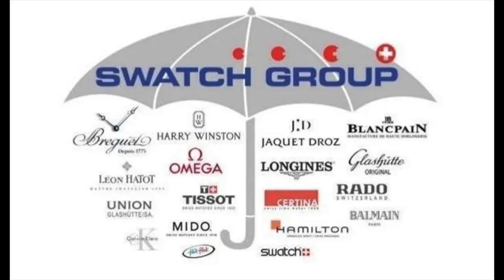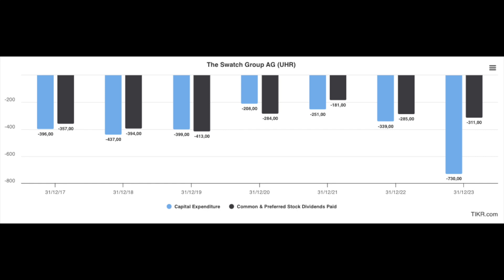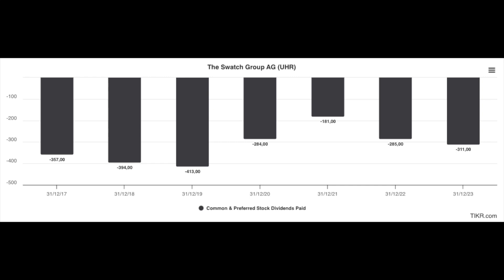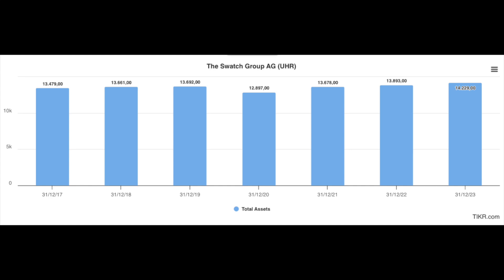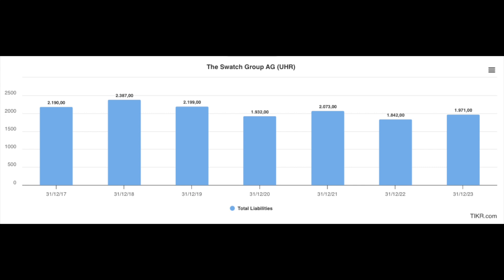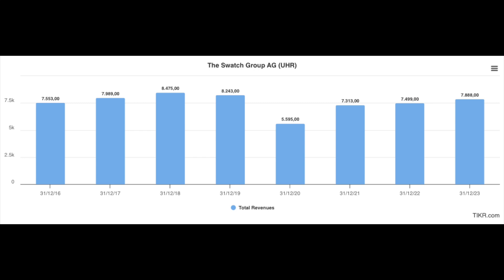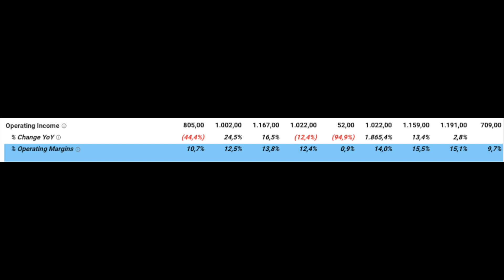Is SWATCH stock a buy below book value?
SWATCH is a very interesting stock because despite owning some of the most recognized brands in the watch industry, it's trading below book value.
But this is because there are also some serious problems, and the company results have been disappointing.